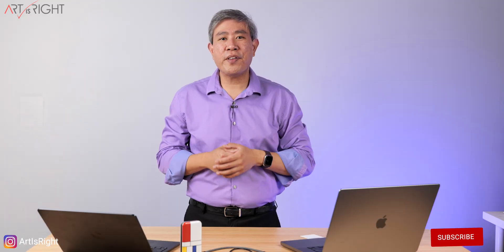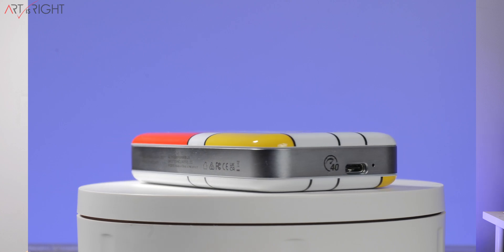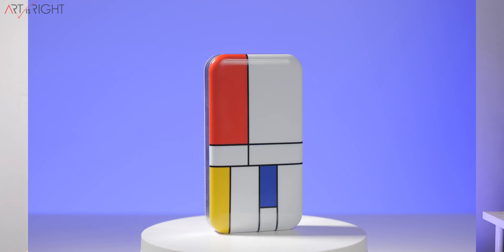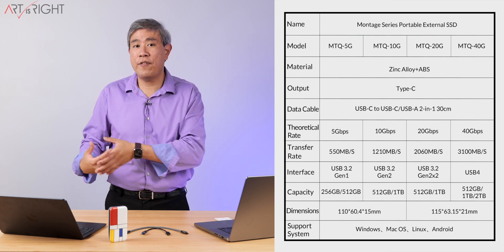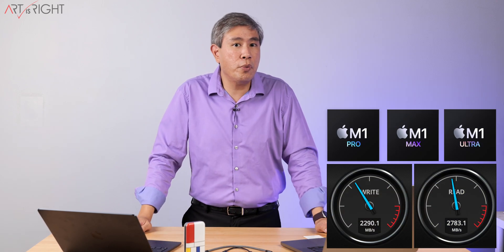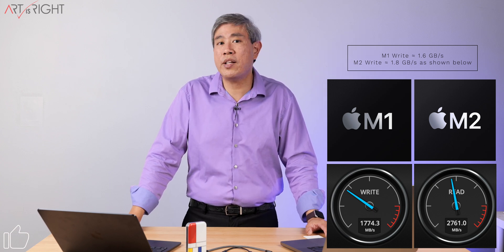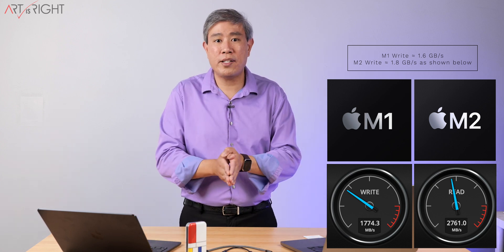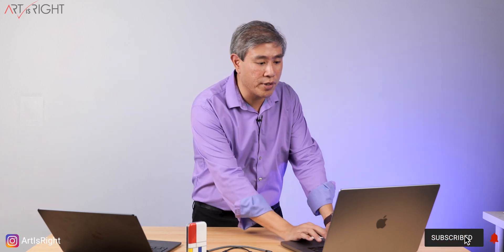Orico Montage Series SSD Review! Great SSD with lots of options!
Orico Montage Series SSD Review! Great SSD with lots of options! Orico latest SSD inspired by Pete Mondrian's "Composition of Red, Yellow and Blue" 1930 work. This SSD has a great design with great thermo cooling fin on the inside. And it is one that provides users with plenty of speed and size to choose from. So if you want to have multiple drives with various capacity and speed, however, you like them to look all uniformed this would be the one to consider. Find out about the speed of this SSD test in the video!

Amazon US
Amazon EU
Amazon UK